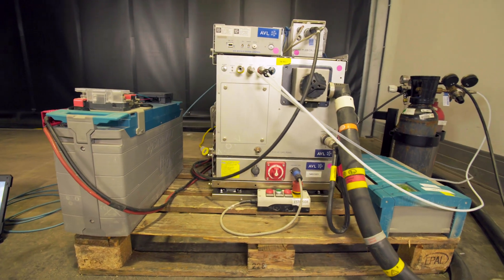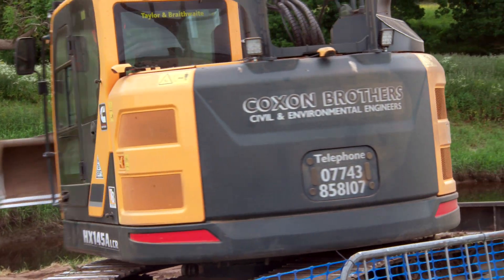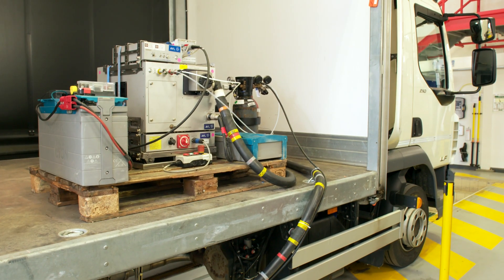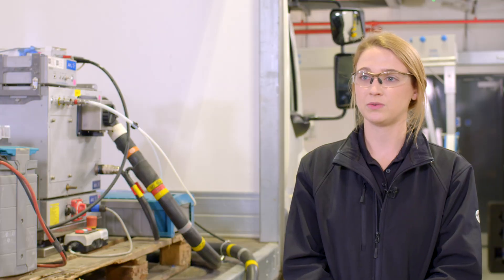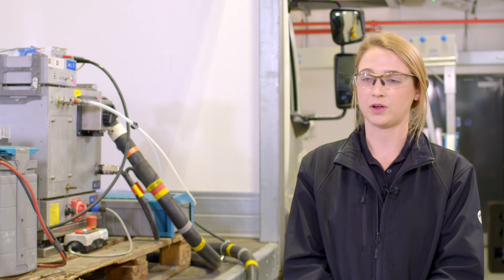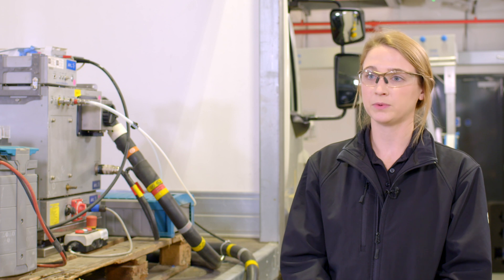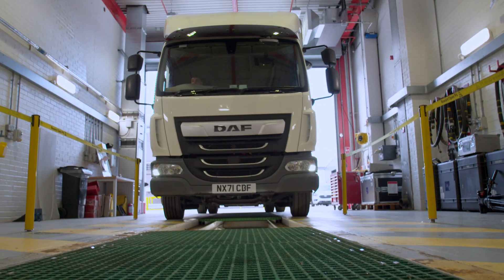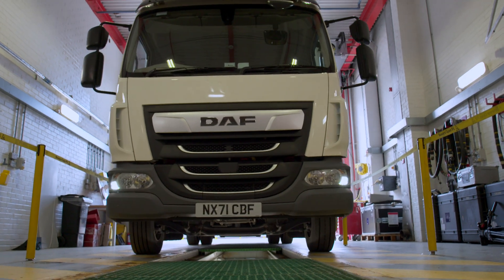Emissions regulation: How do we demonstrate compliance?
Since engine emissions standards were introduced more than 20 years ago, tailpipe emissions from both on- and off-road equipment have vastly reduced.

Watch the video to find out more about how this works, the equipment we use and what it means for our customers.